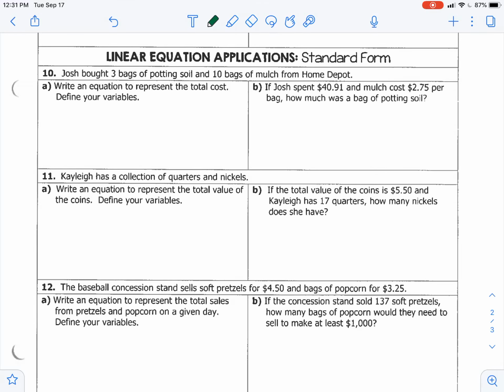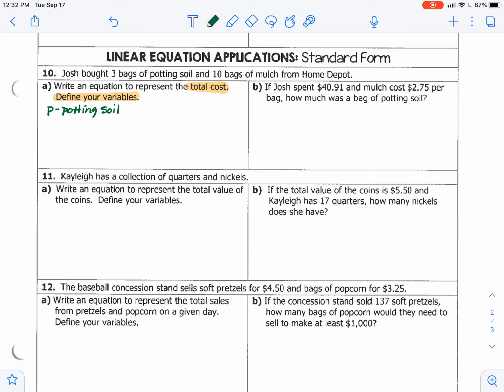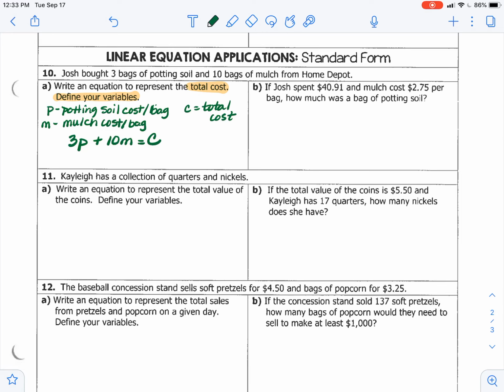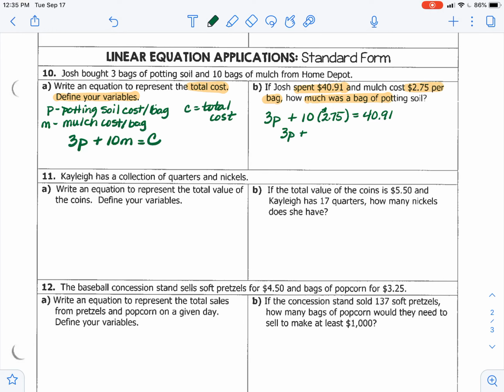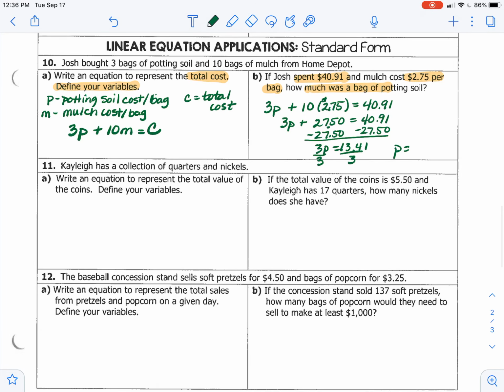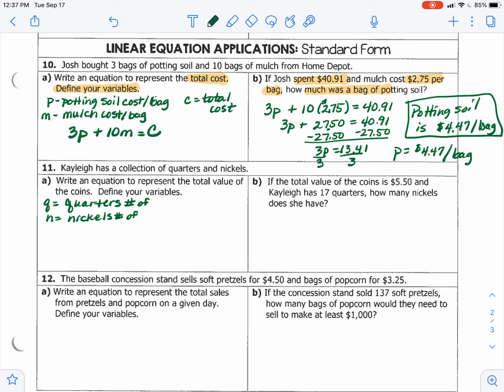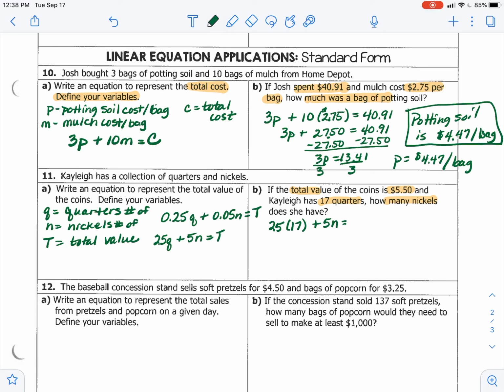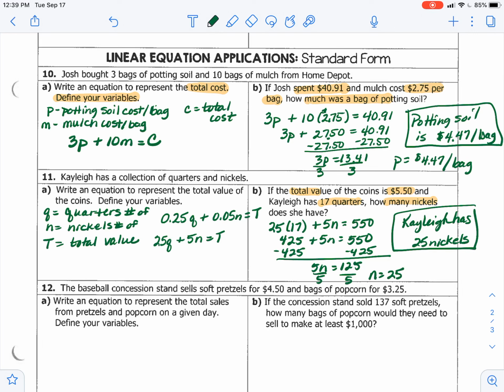Applications of Linear Equations